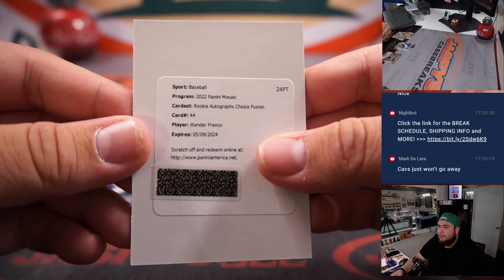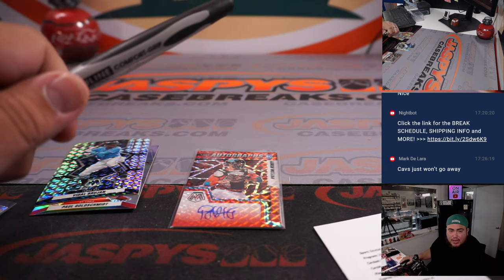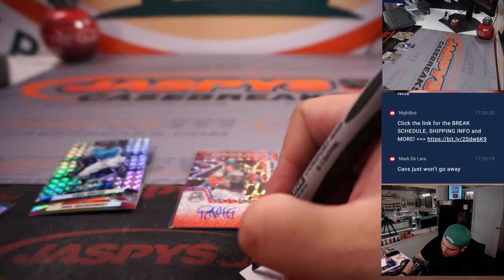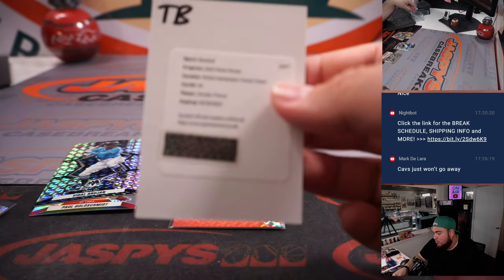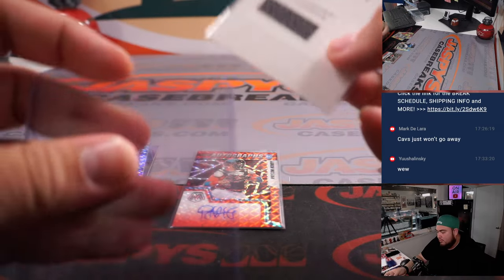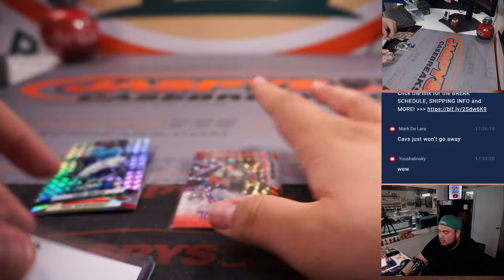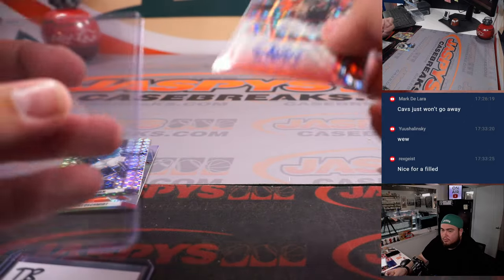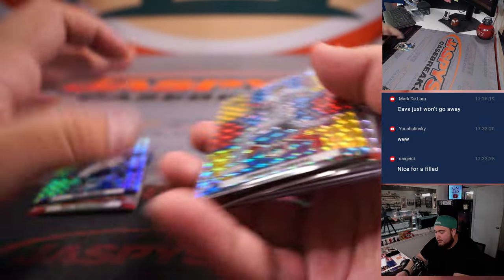Sat. 4/15/23 - *9x FLAWLESS SPOT GIVEAWAY* -- 2022 Mosaic Choice Baseball 1-Box #24 *RT*